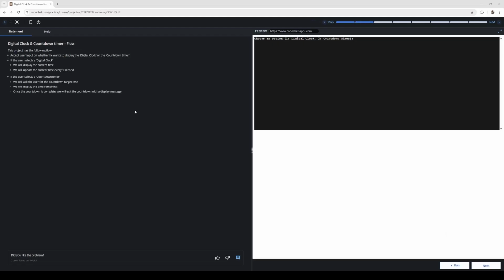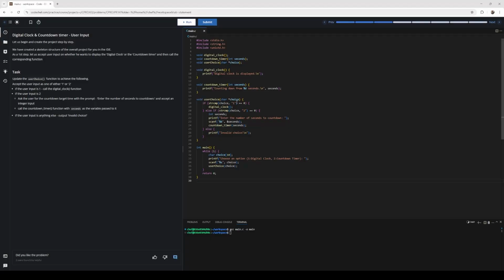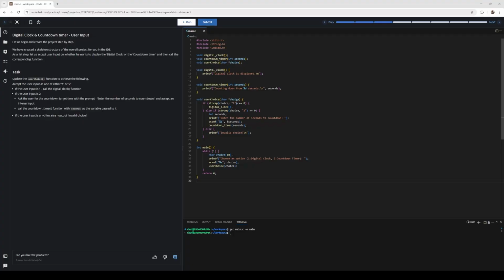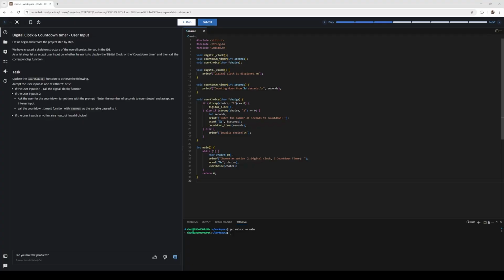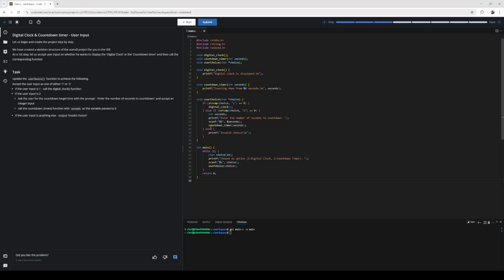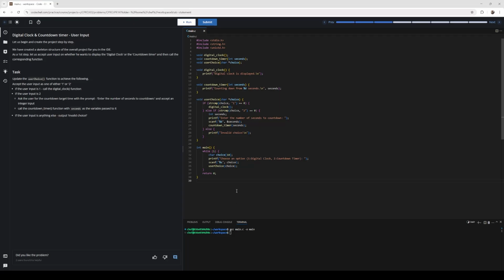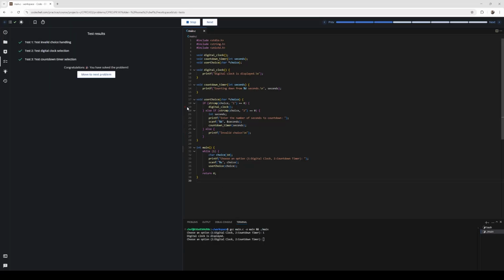Digital clock & Countdown timer (Part-1) | C Projects for Beginners